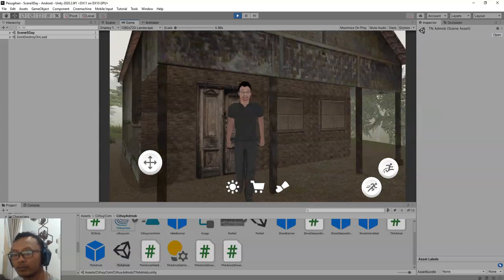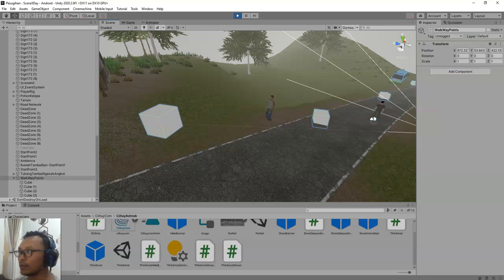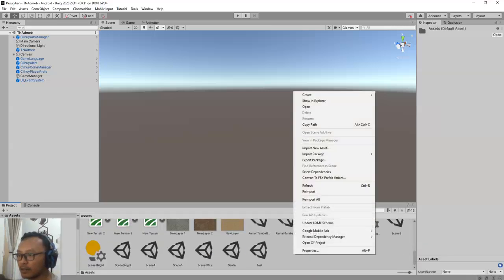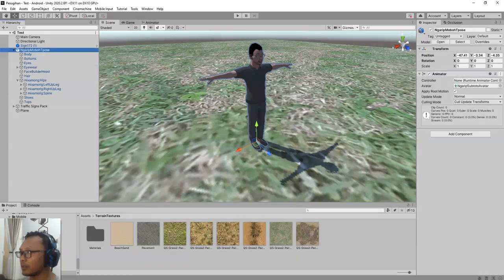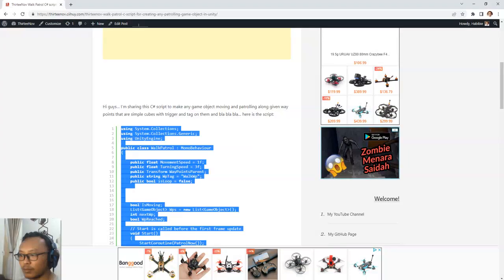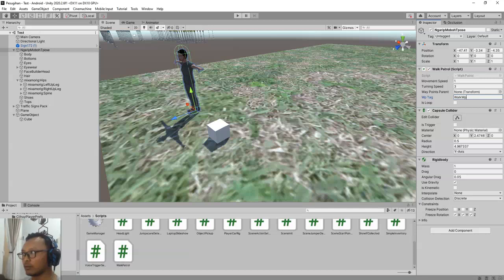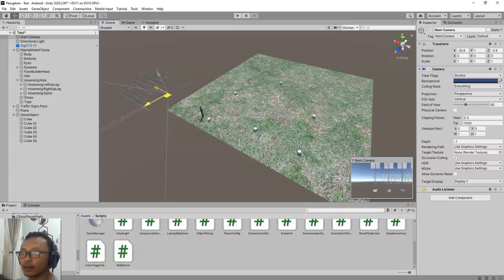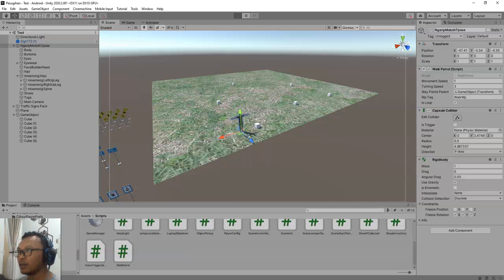Introducing Walk Patrol Script, a handy C Sharp Script for creating any patrolling game object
In your Unity games probably you will need a script to make a patrol / patrolling system. So take a look at this simple script and see how it works and how to set it up.